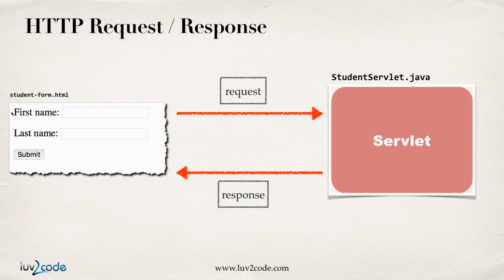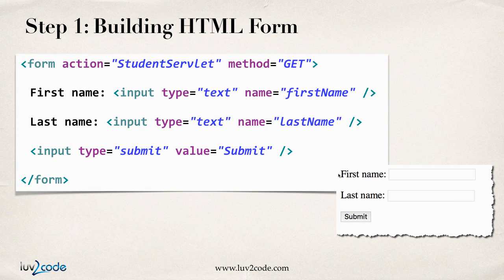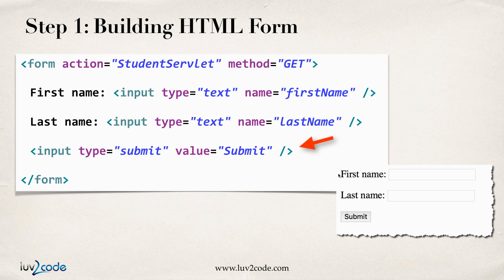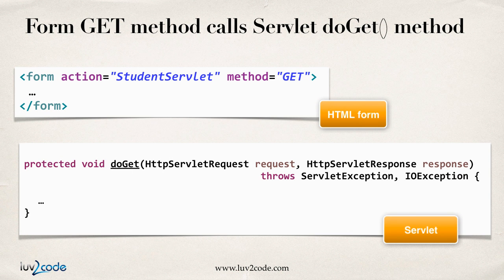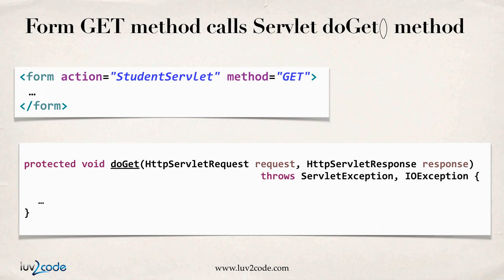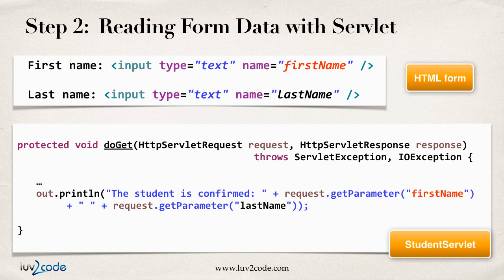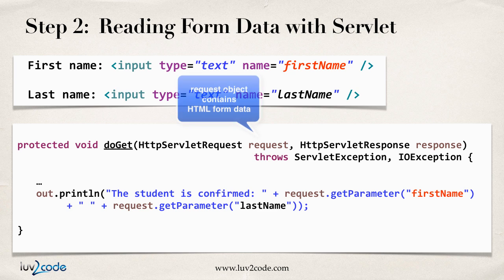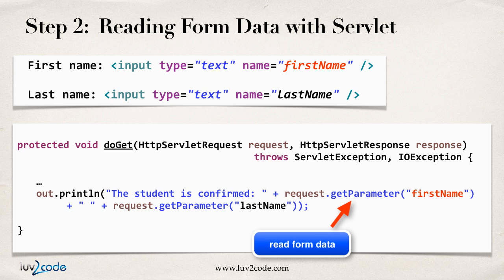JSP Tutorial #29 - Read HTML Form Data with Servlets - Part 1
Hey. In this video, we're going to learn how to read HTML form data with servlets. We'll start off with the student-form.html. That's going to be our HTML form. We're going to gather the student's first name and last name. They'll hit the Submit button. The request will go across to our servlet, StudentServlet.java. Our servlet will process the request, and then send back a response. That's the basic idea here of having a servlet read form data.

All right. Let's walk through this step by step. The first step is building the HTML form. We've seen most of this before, so we start off with our form. Now, the action equals StudentServlet, so that's the name of the servlet that we're calling. Then we set up method equals GET because we want to make use of a GET request to that servlet. Then from there, we simply set up the HTML form fields. We set up First Name field, Last Name field, and also a Submit button. Again, we've seen a lot of this stuff before. Just a basic form that we're setting up for our example.

The one thing that's different here or unique that I want to point out here is that since this form is going to send the data using method=GET, this actually calls the doGet method in our servlet. Method=GET will call the doGet method in your servlet, so you have to make sure that you override the appropriate handler method or make sure you override the doGet method.

Now, the next step here is reading the form data in the servlet. At the top, I showed you the first name and last name. At the bottom, this is the actual servlet code. Again, we override the appropriate method here, doGet. They pass on a request. The request object has your form data or it contains the form data. Here, I simply use an out.print line. The student is confirmed. Here I say request.getParameter. That allows me to read form data. Request.getParameter on first name, and then request.getParameter for last name. Those parameter names map to the actual HTML form field names.

That's basically it here for our servlet example. What we're going to do in the next video is we're going to move into eclipse. We're going to get some hands-on practice.

End of JSP tutorial transcript.